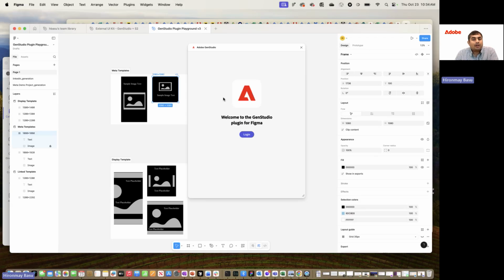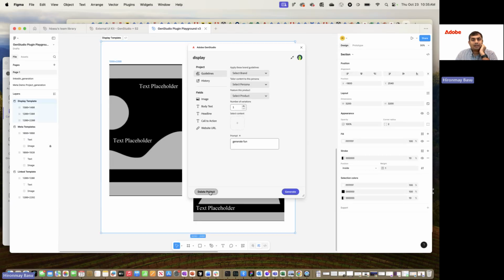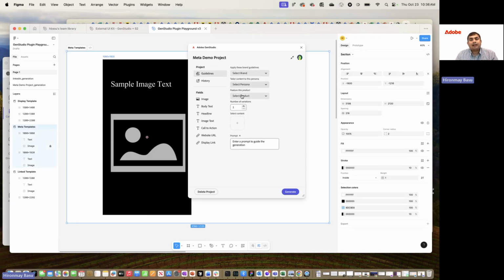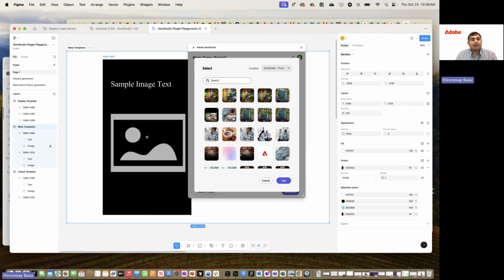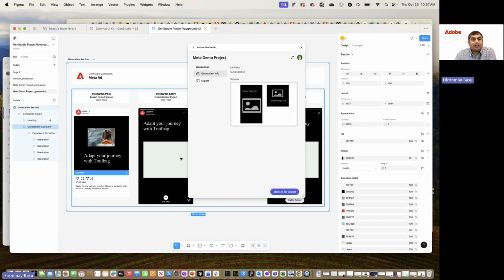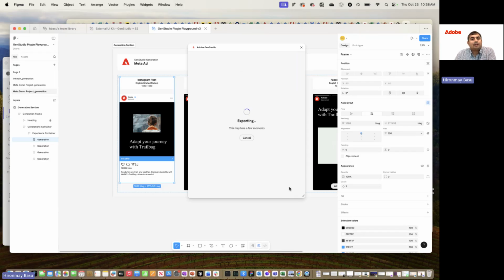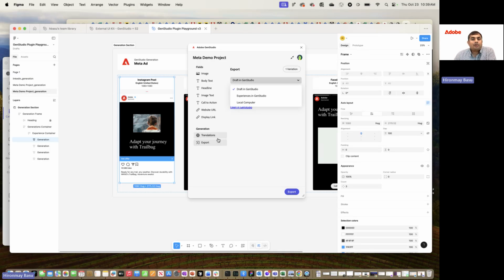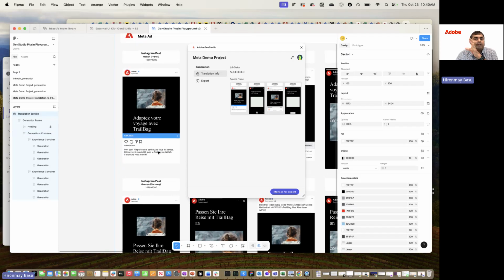Figma Plugin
This is the GenStudio Figma Plugin Recording